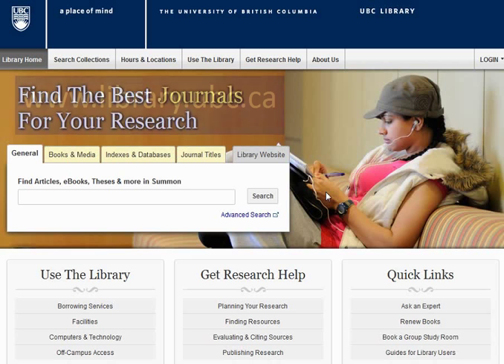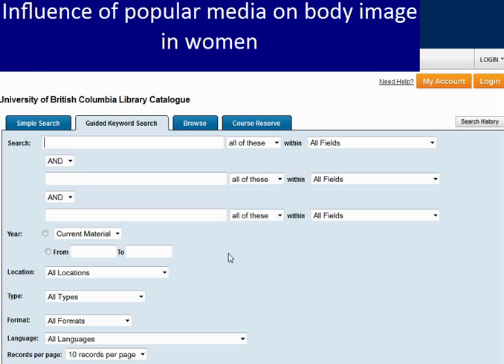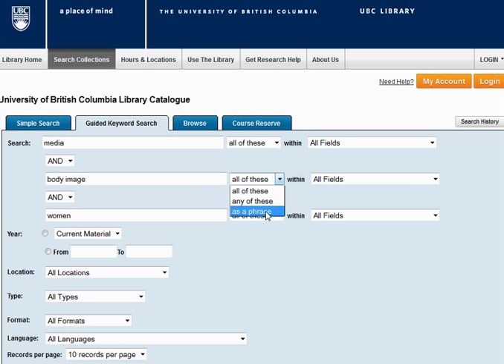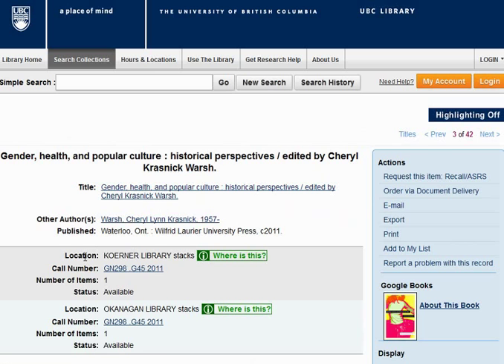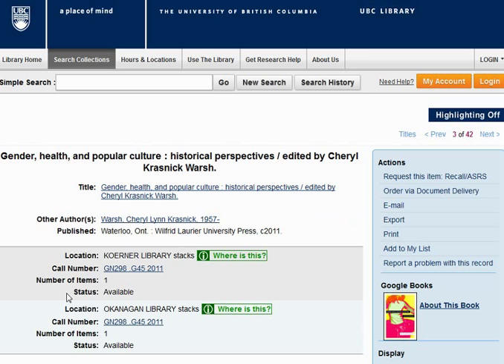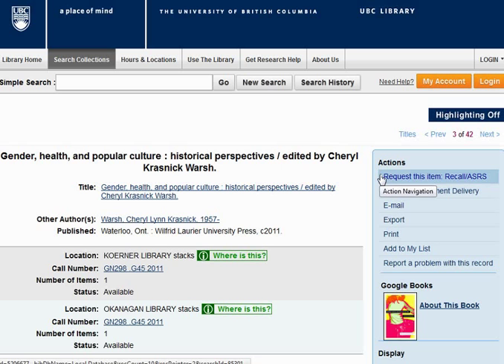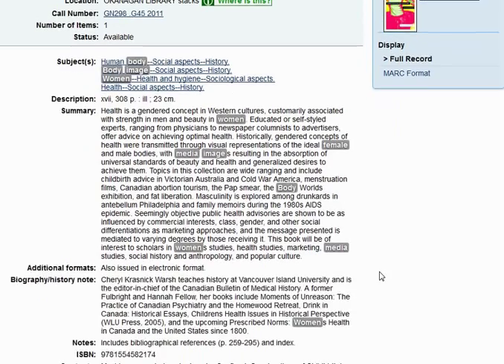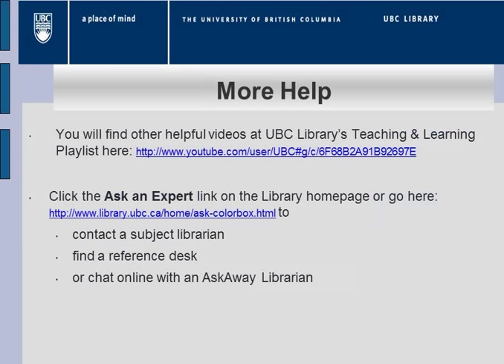Advanced Searching in the UBC Library Catalogue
brief tutorial describing the advanced search interface and how to read a catalogue record